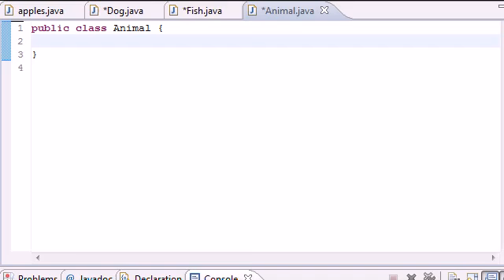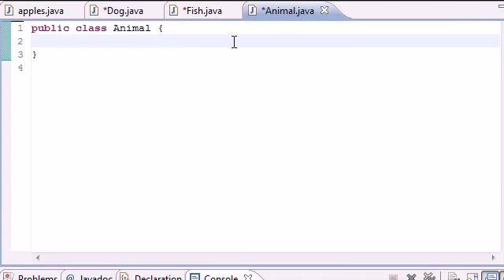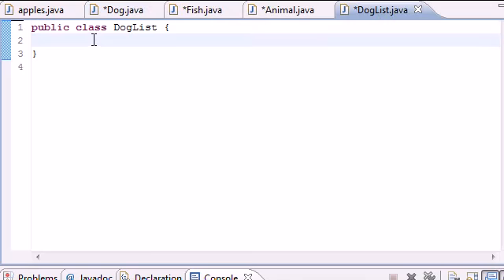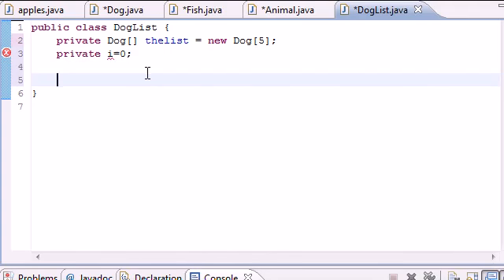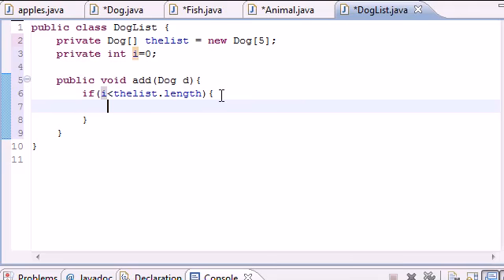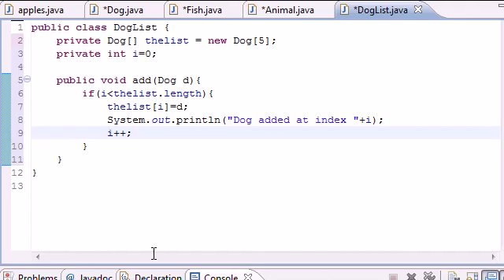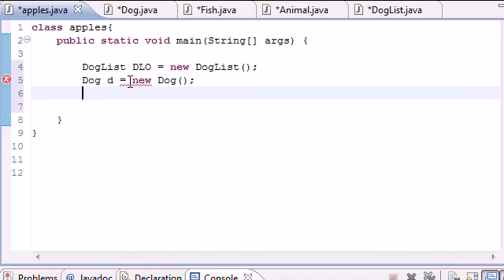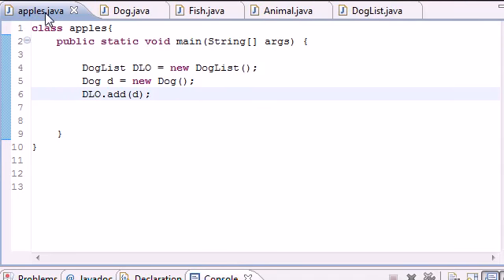Java Programming Tutorial 59 Class to Hold Objects YouTube